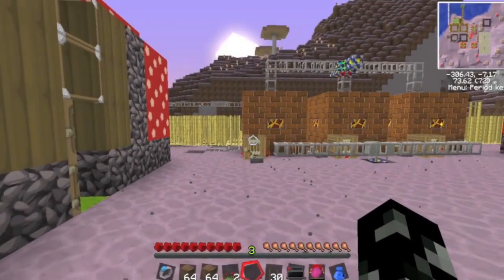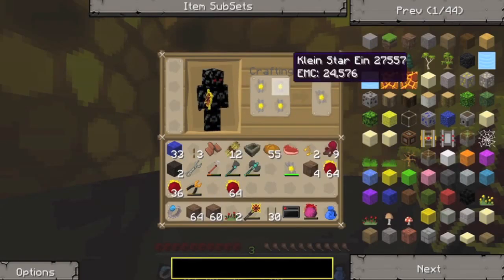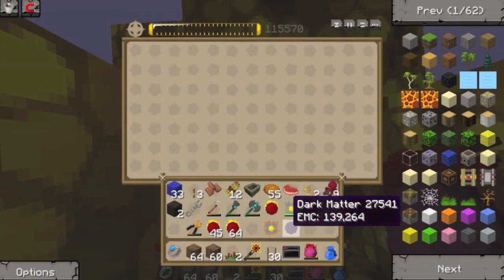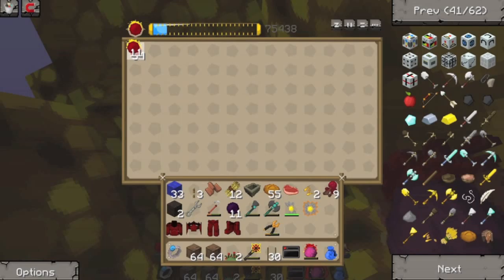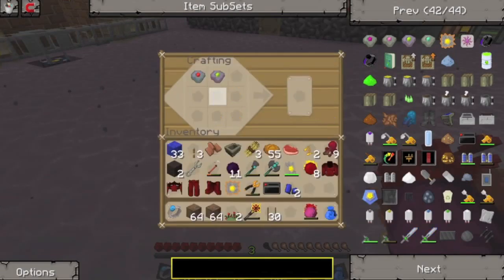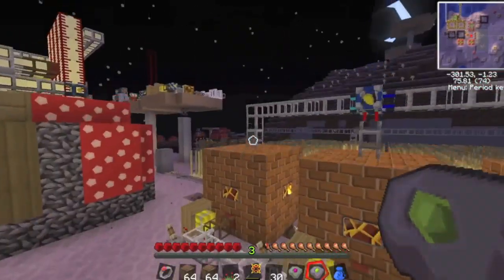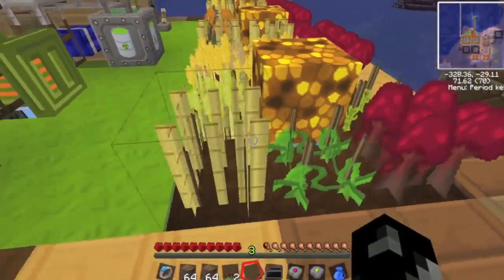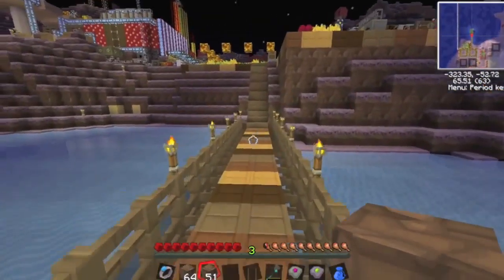Tekkit - FarmCraft - Ep 30: Klein Stars and Magic Stones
I will be using other mods from the Tekkit pack for vital uses and for just general help this include: BuildCraft (Transport pipes), IndustrialCraft (Macerator) and Equivalent Exchange (Transmutation Tablet and energy condenser). When building all this equipment I'll make sure to explain their uses and how you go about constructing them.

I hope this guide/let's play has helped some of you and gets you more interested into the wonderful mods Minecraft has to offer!

Thanks for watching and reading if you have any comments or suggestion please leave them in the comments box below, also please subscribe to our channel it helps more than you can imagine :-)

All rights to Minecraft belong to Mojang